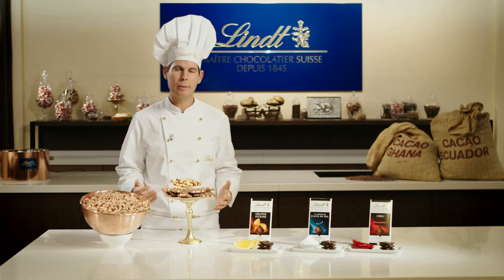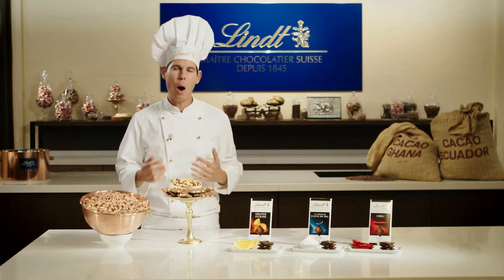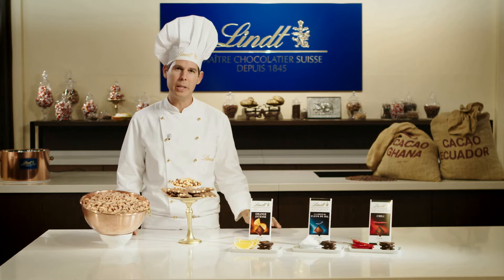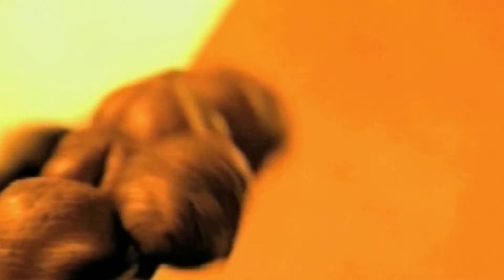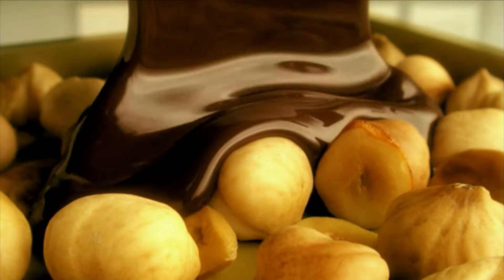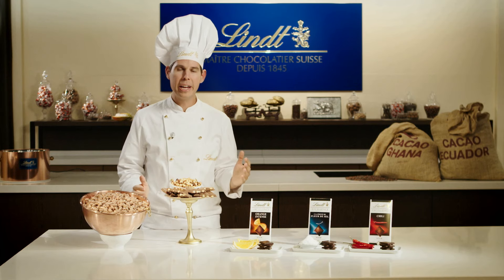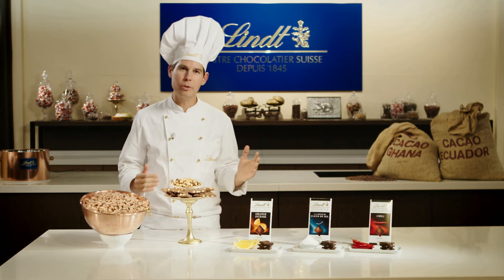Roger Federer discovers the LINDT Difference - Part 4: Best ingredients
Roger Federer visits the headquarters of Lindt & Sprüngli in Switzerland to find out what makes Lindt chocolate so exceptional.